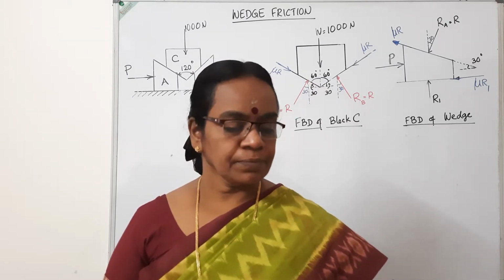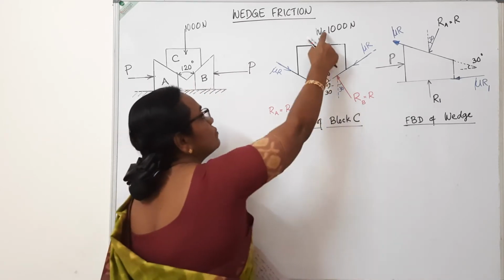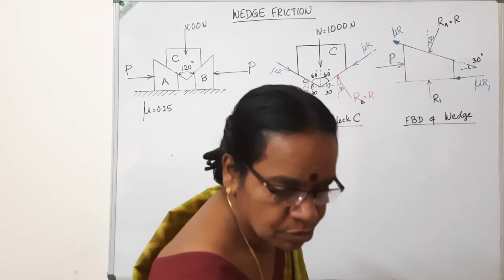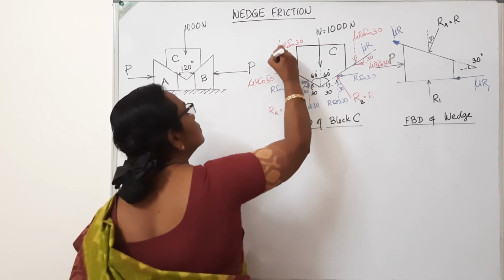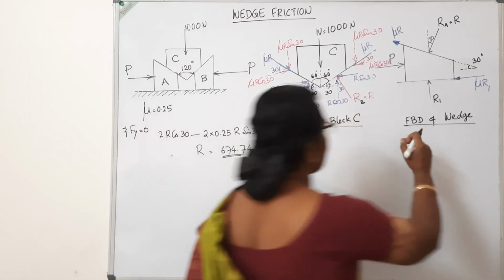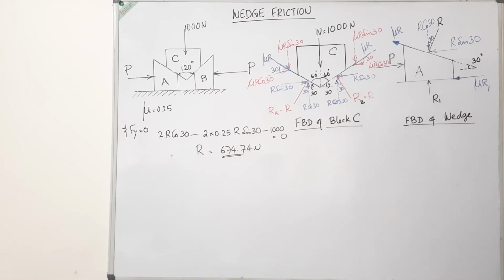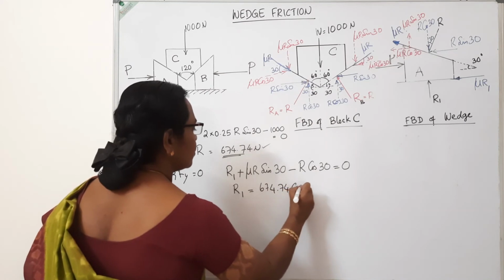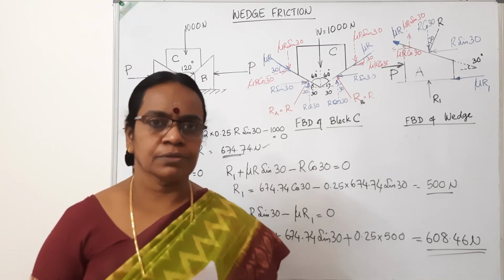Friction | Wedge Friction 2 | Statics | Engineering Mechanics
In this video, analysis of wedge friction is illustrated using a numerical example.

The numerical example solved considers a body and two wedges in equilibrium.